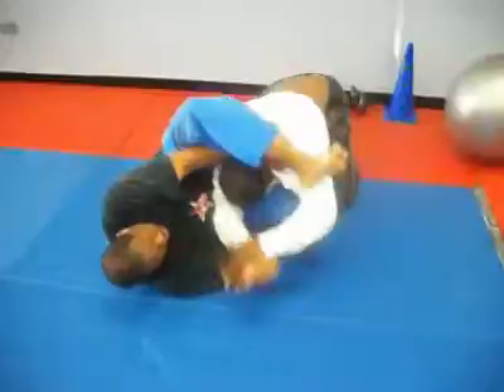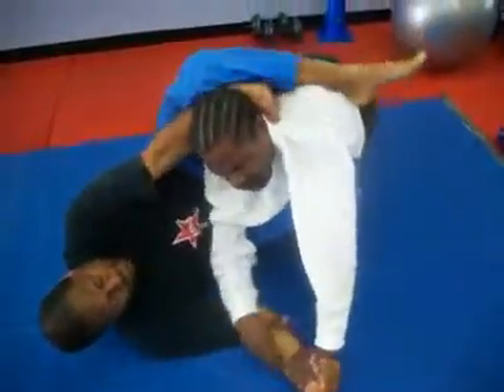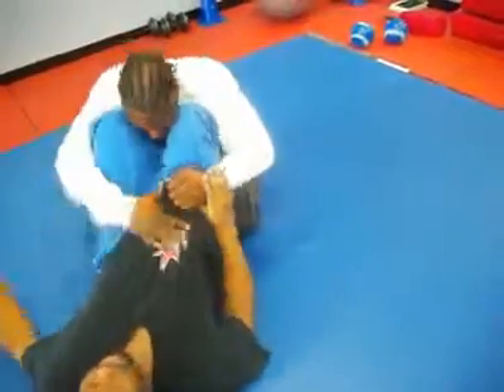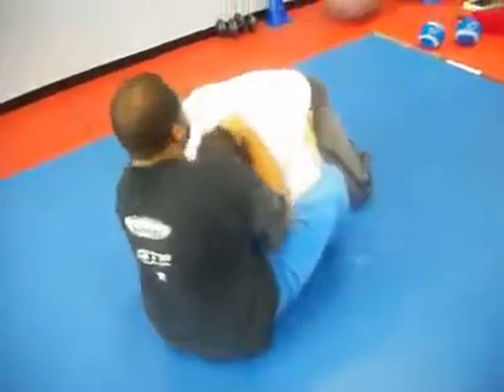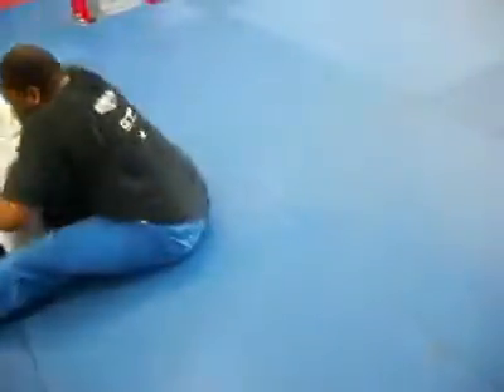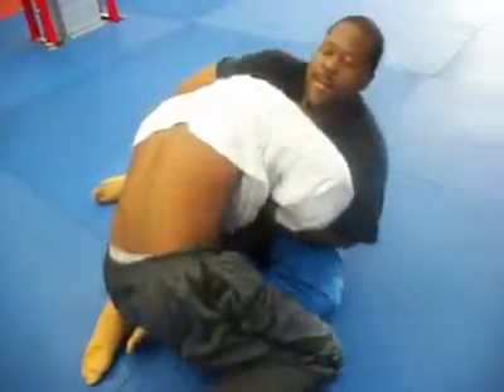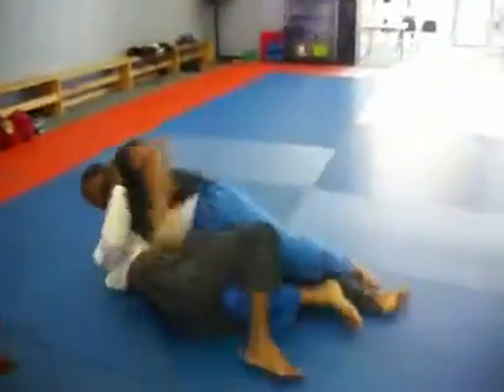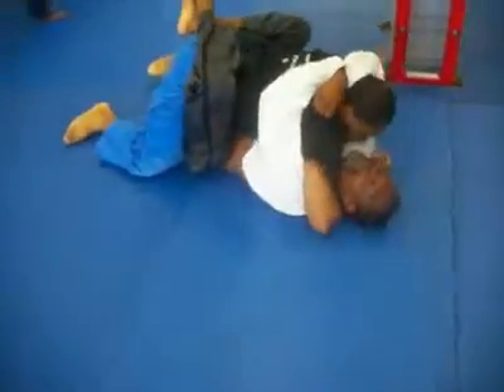Humble beginnings - BJJ